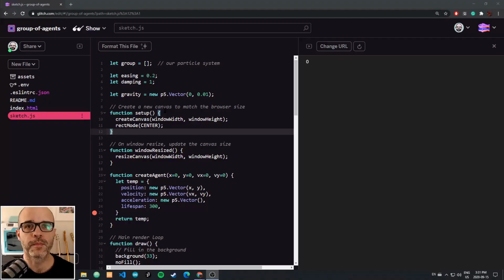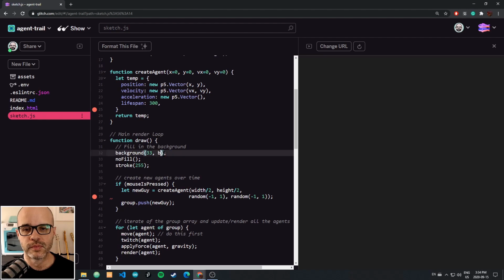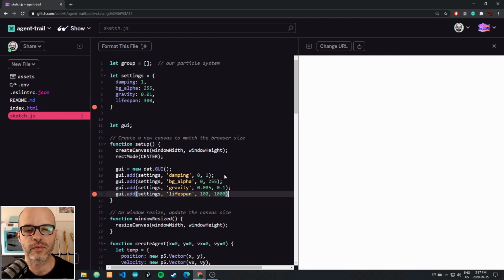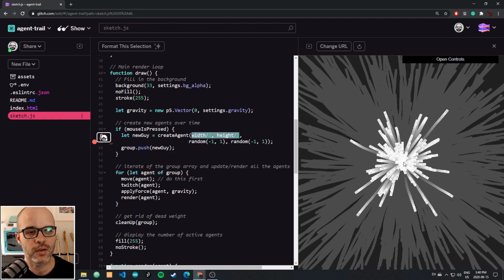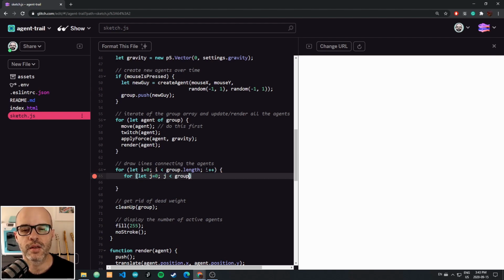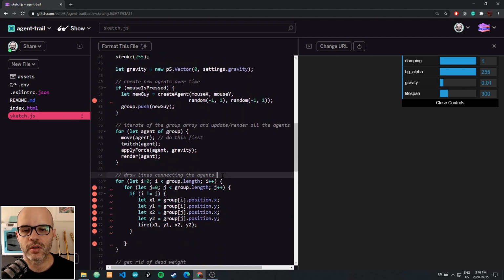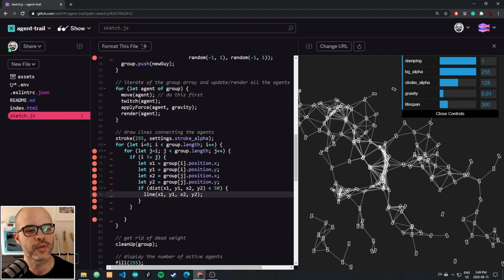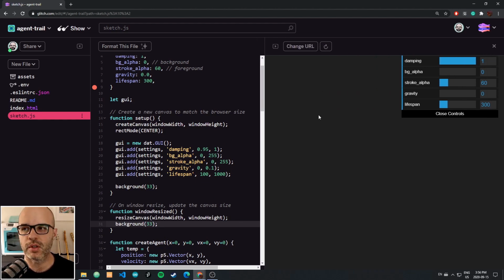Week 3 - Part 3 - Particle Drawing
In this lesson, we use the particle system as a framework for creating a drawing machine. We also add settings using dat.GUI

Timestamps
0:00 intro
0:53 recap
1:29 making a drawing machine
2:45 adding a GUI
9:22 getting the agents to emerge from the mouse position
11:06 end of lifespan event
11:46 indirectly drawing the system using lines
13:05 using intermediate variables
15:25 adding stroke alpha parameter
16:45 improving the pair-wise comparisons
18:14 only drawing lines between points when they are close